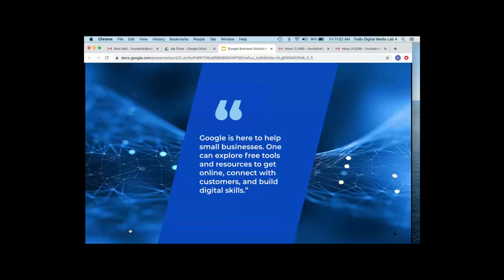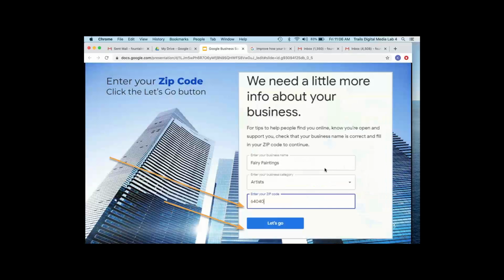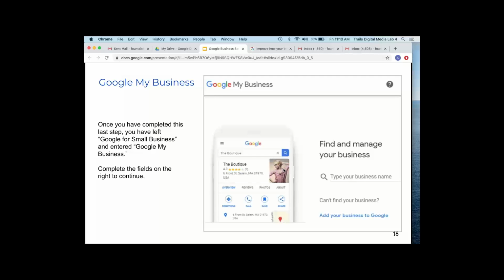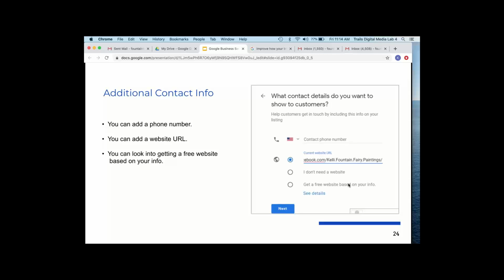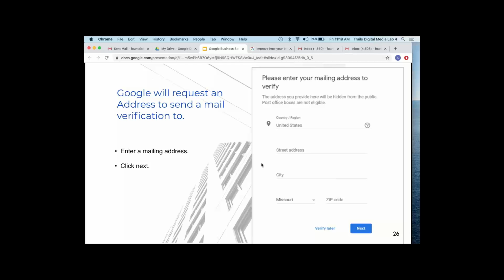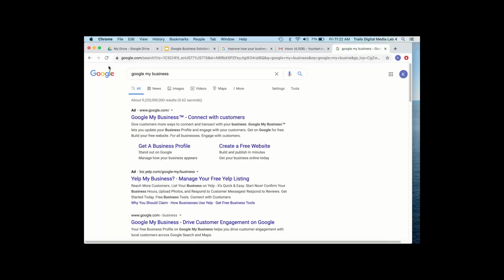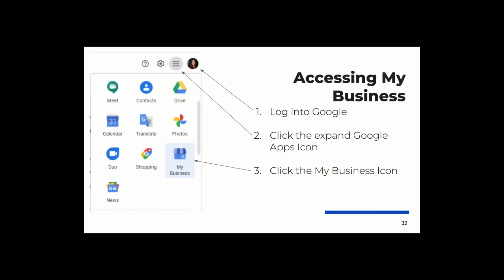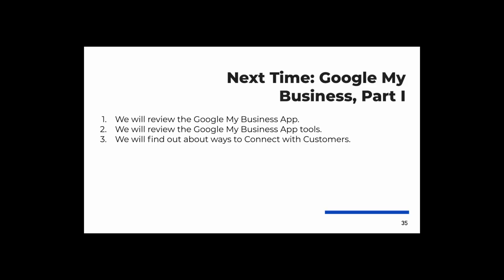Google My Business Part One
Recorded on Friday, September 11 at 11am

Google My Business offers Business Solutions to get your business online, build digital skills, get business tools, and connect with customers. This is a two part series. The first part will help you get your business online with Google.